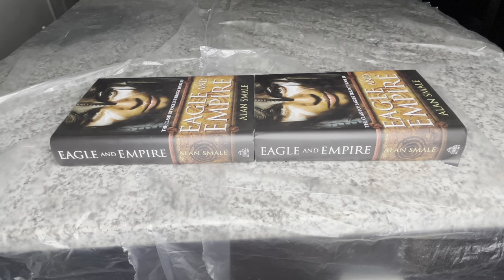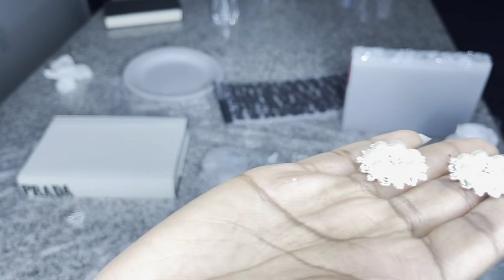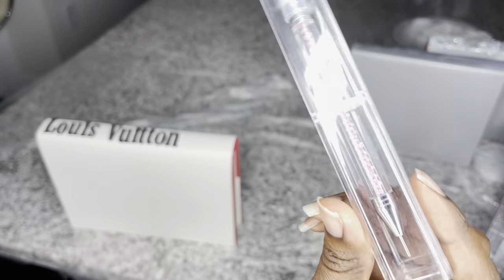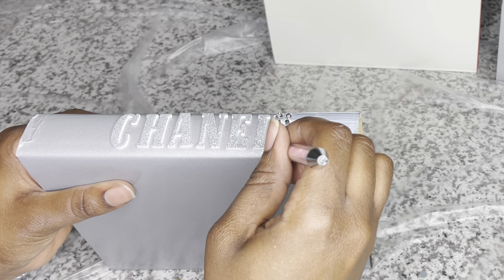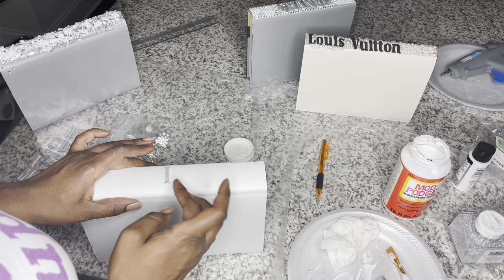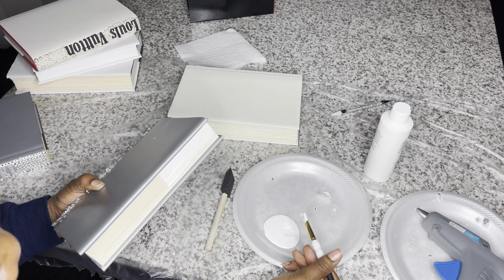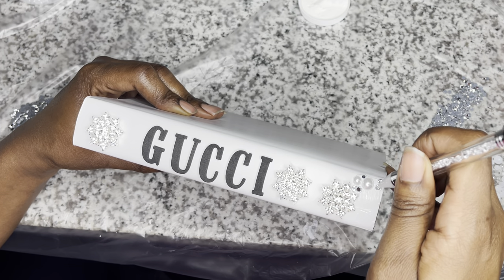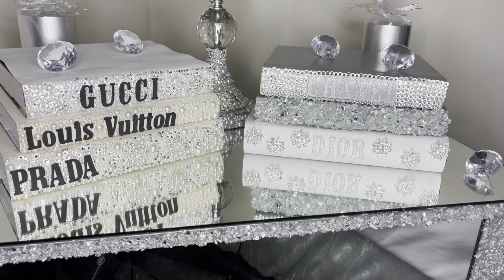DIY DESIGNER BOOKS (LOUIS VUITTON, CHANEL, DIOR, PRADA, GUCCI)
Welcome Back Everyone and Welcome If You Are New!

Designer books are a must have for home decor. I decided to make my own and give them some flare. I love everything Glam, Mirror and Bling as you can tell from my other DIY projects on my channel. I hope you enjoy the video! Turn on your post notifications so you don't miss a video. I appreciate you all.

Items used in video:
1. Krylon Fusion All-In-One Spray Paint for Indoor/Outdoor Use, Metallic Silver
2. Foam Brushes, 4 Piece
3. Folk Art Angle Brush Set 4 Piece
4. Mod Podge Gloss Lustre 16 oz
5.  ULTNICE Faux Pearl Flower Buttons Embellishments for Craft Buttons Pack of 10
6. Silver Crystal Snowflake Rhinestone Applique Embellishments - YIMIL Flat Back Rhinestone 24 Pack,
7. Outuxed 5040pcs Clear Hotfix Rhinestones 6 Mixed Size Crystal Flatback Rhinestones for Crafts Round Glass Gems with Tweezers and Picking Rhinestones Pen 2-6.5mm
8. PandaHall Elite 690 Pcs 4/5/6/8/10/12mm Flat Back Half Round Pearl Cabochon Pearl Flatback Beige
9. PandaHall Elite 690 Pcs 4/5/6/8/10/12mm Flat Back Half Round Pearl
10. Books- Dollar Tree $1 EACH
11. Rust-Oleum 7793830 Stops Rust Spray Paint, 12 Oz, Satin Shell White
13. FolkArt 2796E Extreme Glitter Acrylic Craft Paint, Glitter Finish, Hologram, 2 fl oz (Hologram),
14. Apple Barrel 20621EX Acrylic Craft Paint, Gloss Finish, White, 2 fl oz,
15. 2 Pieces Rhinestone Picker Dotting Pen, Dual-ended Rhinestone Gems Crystals Studs Picker Wax Pencil Pen Crystal Beads Handle Manicure Nail Art DIY Decoration Tool (Pink White),
16. Sticko Alphabet Stickers (Black)- Walmart Stationary
17. Sticko Alphabet Stickers (Silver Glitter)- Walmart Stationary
18. AdTech Full Size High Temperature Select Hot Glue Gun
19. AdTech Crystal Clear Full Size Multi Temp Hot Glue Sticks,
20. Clear Crushed Glass by Ashland

Hair Instagram: @Pressedby_KhailaIman
Facebook: Khaila Iman (Artist)

Song: Chill Day